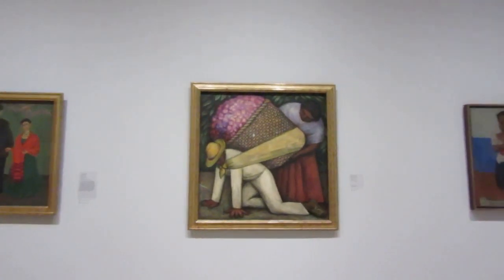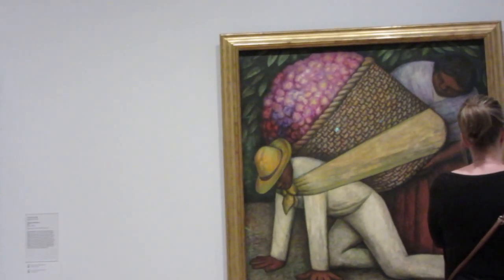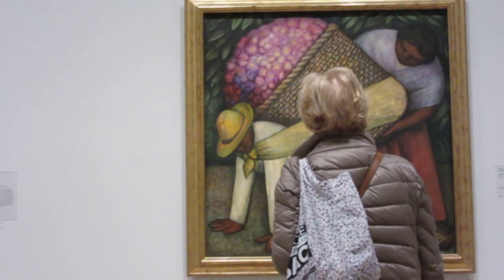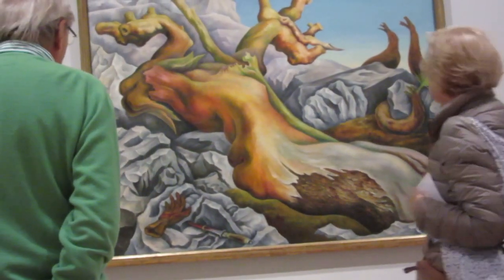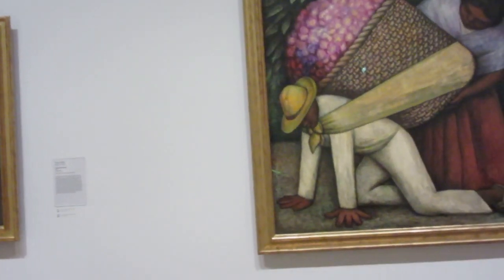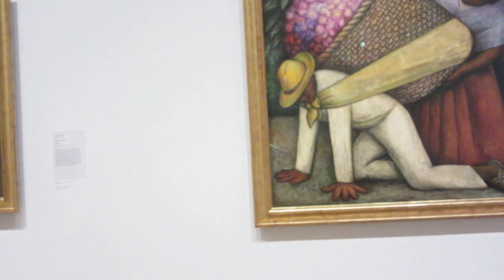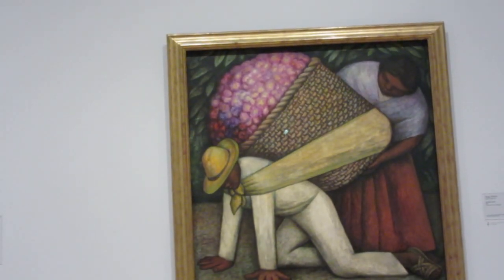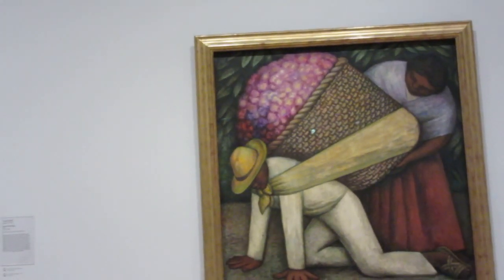Whisper in SFMOMA - Diego Rivera